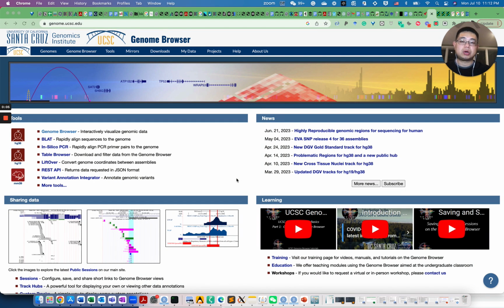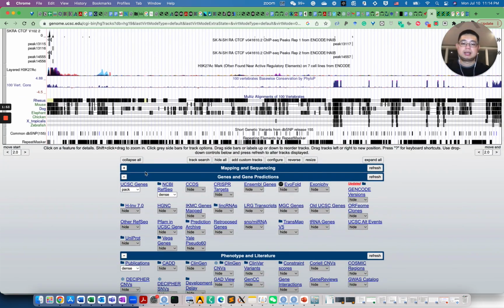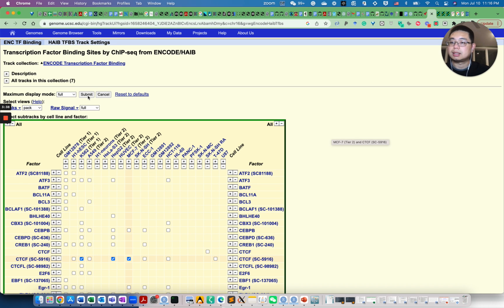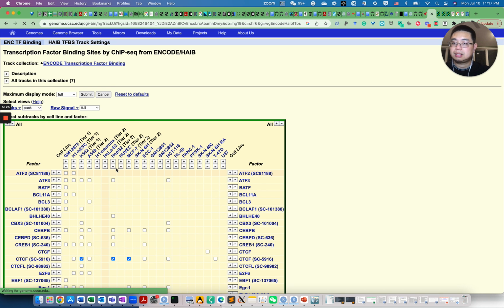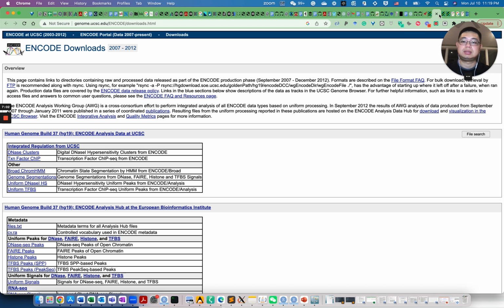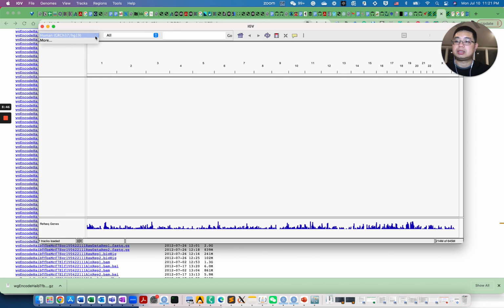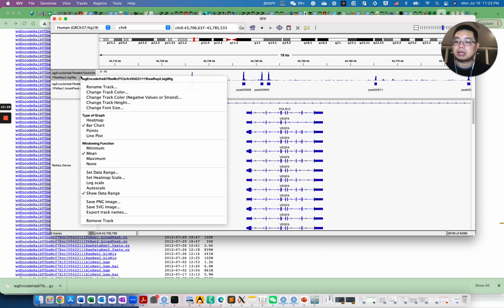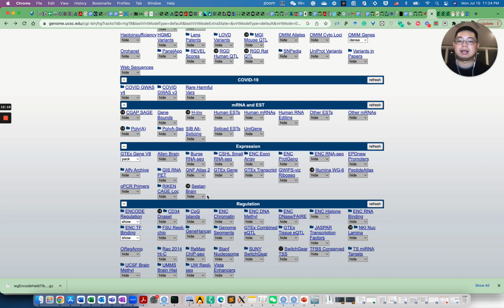Exploring Transcription factor Binding with UCSC Genome Browser 🧬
Use UCSC genome browser to check transcription factor binding. In the end, I also showed you how to download the tracks and visualize them in IGV